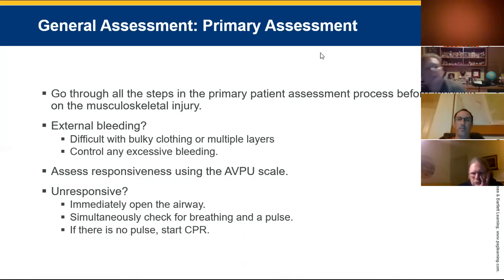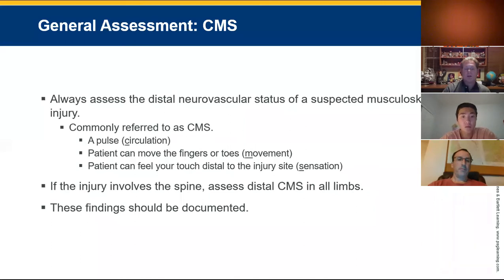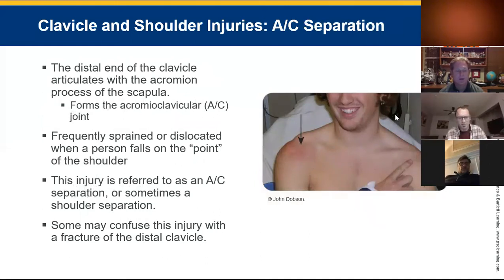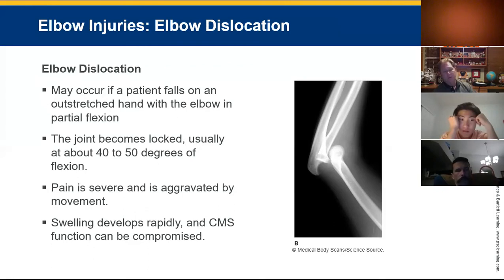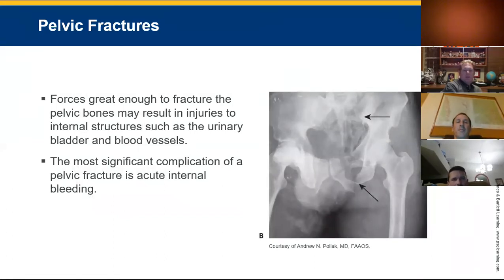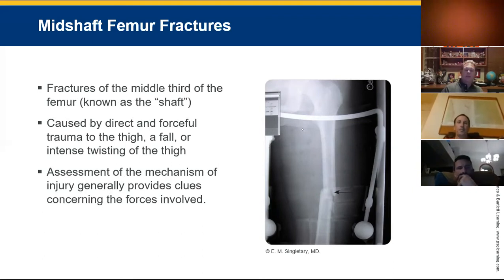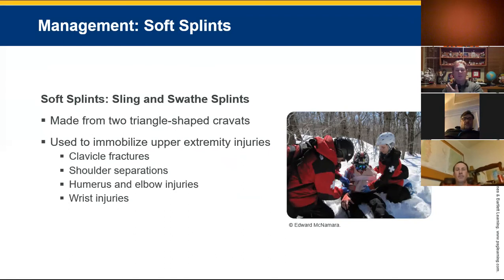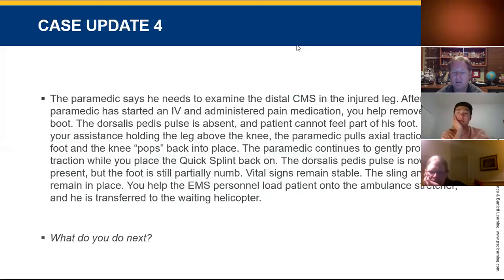Introduction to Ski Patrol - Chapter 20 - Musculoskeletal Emergencies